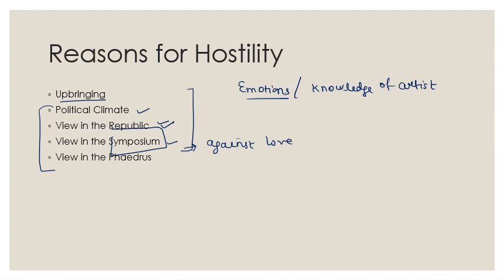Plato's Hostility towards Art-What and why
Plato's hostility towards art is one of the most prevalent themes in his writing, but what exactly did he have against it?

Introduction: The theme of art being a frivolity has been present in Plato’s writings since antiquity. However, our understanding of this theme is incomplete because many scholars are uncertain as to what Plato actually meant when he referred to “art” or “poetry.” This confusion stems from the fact that the term “art” was not yet well-defined at this time and could refer to anything from painting to poetry. In order for us to understand why Plato hated art so much, we must first determine which sense of “art” he was referring

One of the most famous ancient Greek philosophers is Plato. He was born in Athens around 428 BC and his work is divided into three periods – the first two being called "early" and "middle," respectively, while the third period is referred to as his "later" or "mature" phase. During all of these periods, he espoused a hostility towards art. However, this hostility varies depending on which stage of his life he's in – in the early and middle periods, he's usually hostile towards art because it distracts people from philosophy; however , in his later period he ends up being more lenient towards art when compared to other kinds of techne or craftsmanship. Plato also has a very interesting attitude to techne in general, although he is generally hostile towards it, he also believes that it has a redeeming quality in that it can be used to produce beautiful objects.

1. Plato's hostility towards art is not only a result of his upbringing, but also the political climate in Athens during his time

2. The Symposium outlines Plato's thoughts on love and how it will lead to the downfall of society if left unchecked

3. In Republic, Plato argues that artists are unable to tell the truth because they focus solely on beauty instead of what is good or bad

4. Artists have no knowledge about justice or education- which are essential for a happy life according to Plato- and instead rely on their emotions to produce art

Although Plato was hostile towards art, it's important to note that his reasons for doing so were not simply based on personal preference or upbringing. In fact, the Symposium – a collection of Platonic dialogues – outlines his thoughts on love and how it will lead to the downfall of society if left unchecked. More specifically, in one dialogue within the Symposium, a doctor named Eryximachus argues that individuals need to balance eros with wisdom if they wish to lead happy lives. In another dialogue from Republic, Plato argues that artists are unable to tell the truth because they focus solely on beauty instead of what is good or bad. He believes that artists have no knowledge about justice or education- which are essential for a happy life according to Plato- and instead rely on their emotions to produce art. As a result, he feels that artists are a threat to society and should not be trusted.

MEG05
LITERARY CRTICISM AND THEORY
CLASSICAL CRITICISM
PLATO AND HIS CRITICISM TOWARDS ARTS

1. In the Phaedrus, Plato argues that true beauty can only be found in eternal forms, which is why he believes that a perfect state should not change over time

2. In Phaedrus, Plato also argues that since artists are unable to tell the truth they cannot imitate true beauty and instead rely on imitations

3. In Symposium, Plato argues that love with beauty fades away after a while, but love that is based on wisdom lasts forever